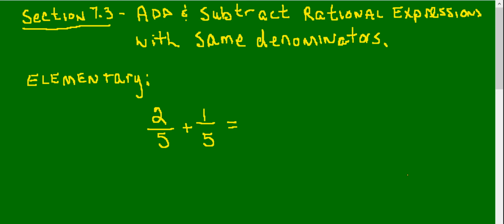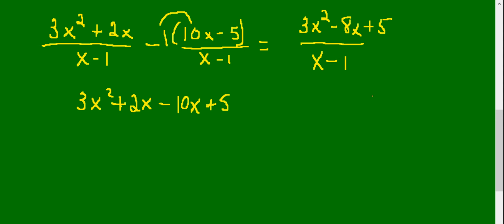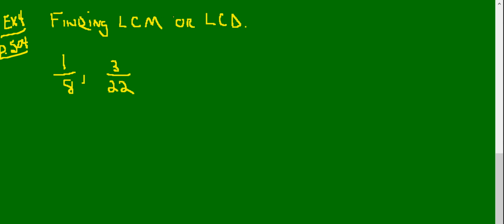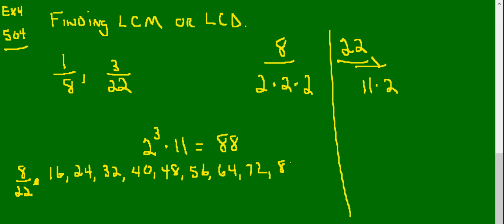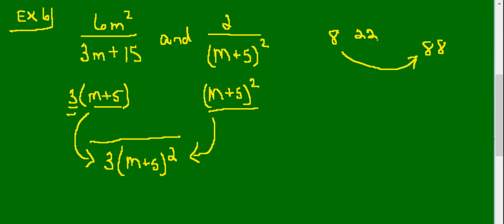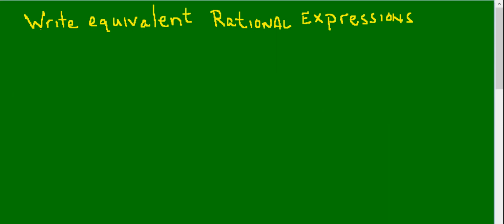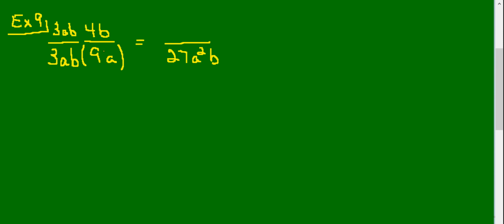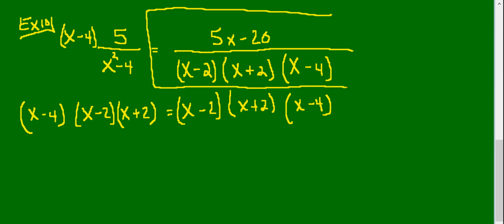HFC-MATH110-7.3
Algebra: A combined approach.  Martin-Gay, HFC edition